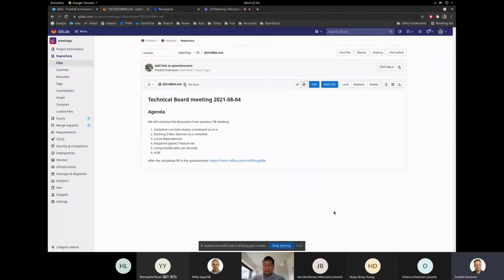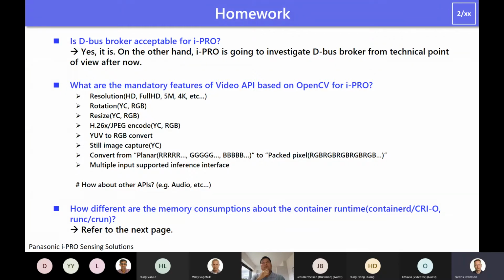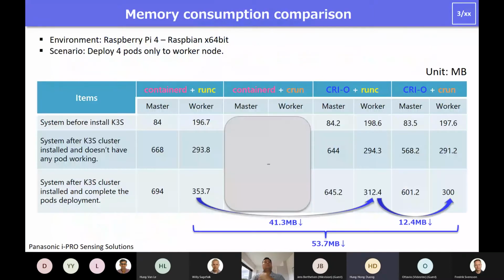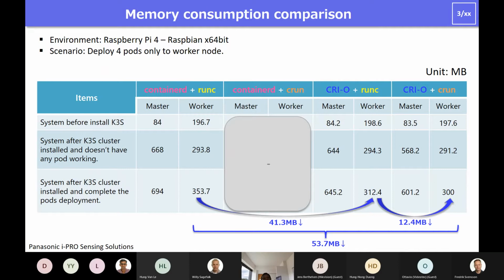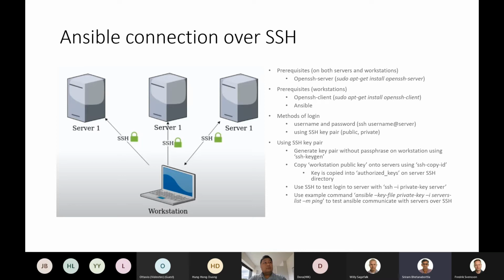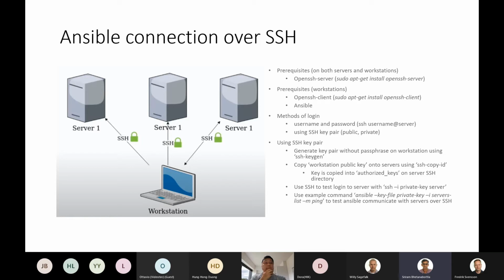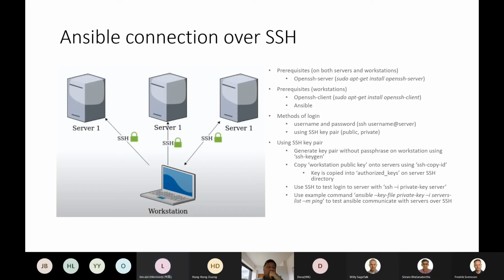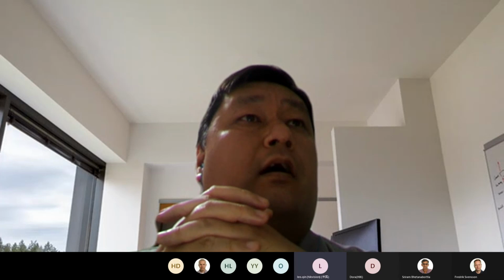Unimatrix Technical Board call 2021-08-04